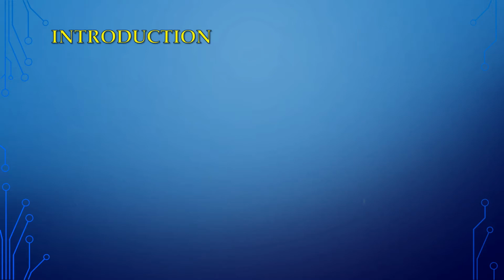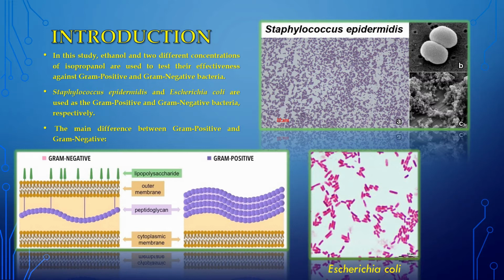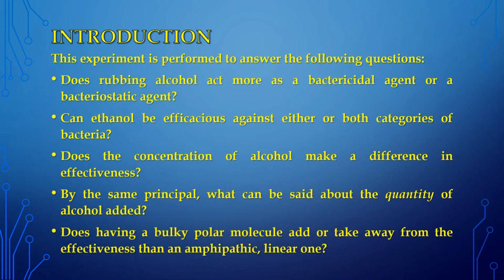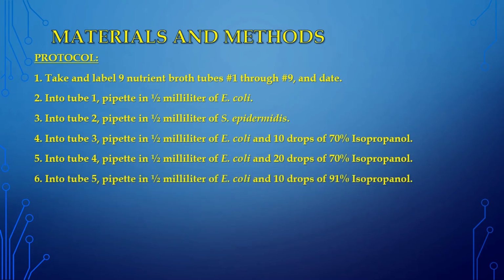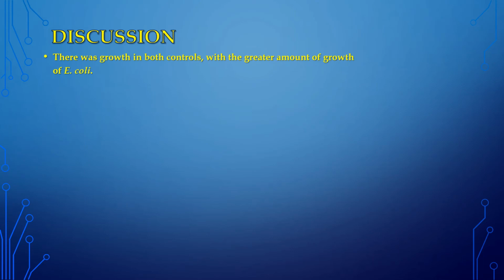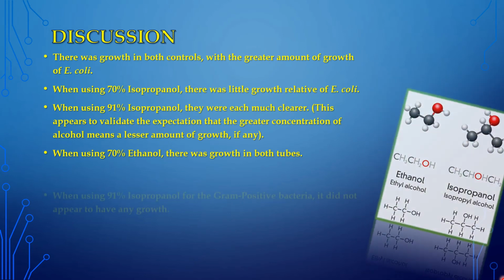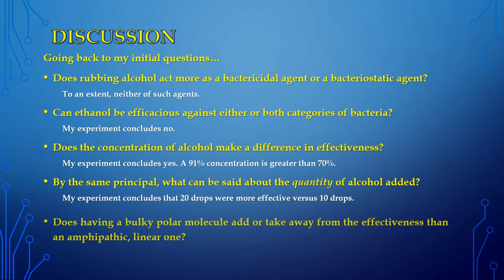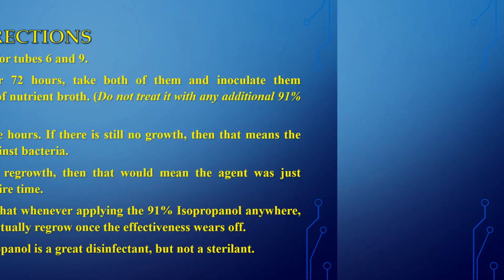My Research Presentation for Microbiology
Turning in my research project for my Fall 2020 Microbiology Lab. There's a little typo and technical glitch in the Materials slide.
Title: Analyzing Bactericidal versus Bacteriostatic Properties when Different Types and Concentrations of Rubbing Alcohols are Independently Applied to a Gram-Positive and a Gram-Negative Bacteria.

Materials:
• 9 tubes filled with nutrient broth.
• Reactivated Staphylococcus epidermidis which had previously been lyophilized; this will serve as the Gram-Positive bacteria.
• Reactivated Escherichia coli which had previously been lyophilized; this will serve as the Gram-Negative bacteria.
• Sterile transfer pipettes.
• A source of a flame including a match or a lighter.
• Grease Pencil.
• Culture Tube Rack.
• PPE (i.e., gloves, apron, goggles)
• 10-part Bleach disinfectant + Paper towels.
FORGOT TO ADD THESE (and it was the most essential, lol):
• Bottle of 70% Ethyl Alcohol.
• Bottle of 70% Isopropyl Alcohol.
• Bottle of 91% Isopropyl Alcohol.

Protocol: (Assume all strict aseptic techniques and safety precautions are followed)
1. Take and label 9 nutrient broth tubes #1 through #9, and date.
2. Into tube 1, pipette in ½ milliliter of E. coli.
3. Into tube 2, pipette in ½ milliliter of S. epidermidis.
4. Into tube 3, pipette in ½ milliliter of E. coli and 10 drops of 70% Isopropanol.
5. Into tube 4, pipette in ½ milliliter of E. coli and 20 drops of 70% Isopropanol.
6. Into tube 5, pipette in ½ milliliter of E. coli and 10 drops of 91% Isopropanol.
7. Into tube 6, pipette in ½ milliliter of E. coli and 20 drops of 91% Isopropanol.
8. Into tube 7, pipette in ½ milliliter of E. coli and 10 drops of 70% Ethanol.
9. Into tube 8, pipette in ½ milliliter of E. coli and 20 drops of 70% Ethanol.
10. Into tube 9, pipette in ½ milliliter of S. epidermidis and 20 drops of 91% Isopropanol.
11. Incubate for 24 hours, examine, and take pictures.
12. Disinfect the area.
13. Wait an additional 24 hours, examine, and take pictures.
14. Wait an additional 24 hours, examine, and take pictures.

Results:
Tube 1: (Gram-Negative Control) Turbid. Thus, there was growth.
Tube 2: (Gram-Positive Control) Less turbid, relative to Tube 1. Thus, there was some growth.
Tube 3: About as turbid as Tube 2. Thus, there was some growth.
Tube 4: Clear in the upper half; a little turbidity in the lower half. Thus, there was little growth.
Tube 5: Light turbidity throughout. Thus, there was little growth.
Tube 6: Relatively clear all throughout.
Tube 7: Clear in the lower half; a turbidity in the upper half. Thus, there was growth.
Tube 8: Clear in the lower half; a turbidity in the upper half. Thus, there was growth.
Tube 9: Relatively clear all throughout.

References:
Guideline for Disinfection and Sterilization in Healthcare Facilities (2008).

Kampf, G., & Hollingsworth, A. (2008). Comprehensive Bactericidal Activity of an Ethanol-Based Hand Gel in 15 Seconds. Annals of Clinical Microbiology and Antimicrobials, 7, 2.

McDonnell, G. & Russell, A. D. (1999). Antiseptics and Disinfectants: Activity, Action, and Resistance. Clinical Microbiology Reviews, 12(1), 147-149.

Hi, my name is Matthew Kenslow and I aspire to be a middle school math and science teacher. I mention this zeal of mine in my book. I am the royalty-published author of the award-winning book, “Juggling the Issues: Living with Asperger’s Syndrome,” about a firsthand perspective on living with WHAT'S NOW CALLED "Autism Spectrum Disorder."
My second book is called "UNSTOPPABLE"